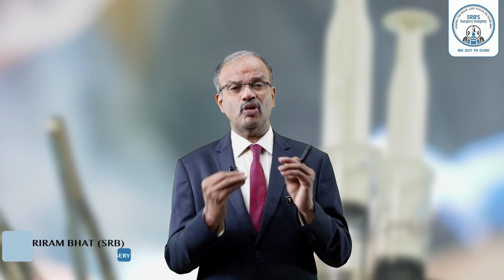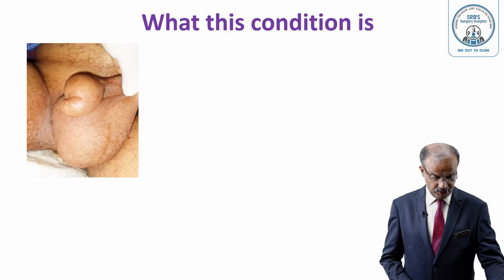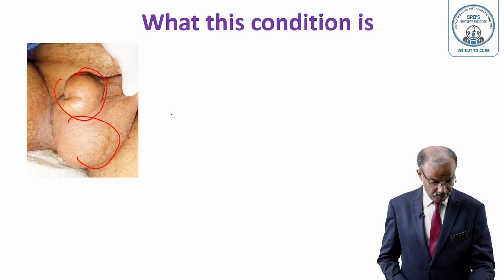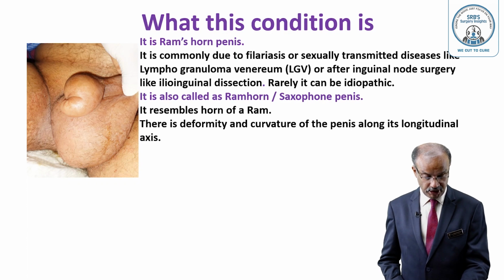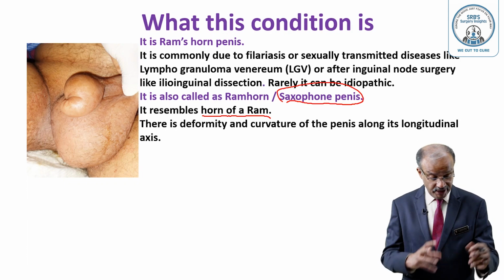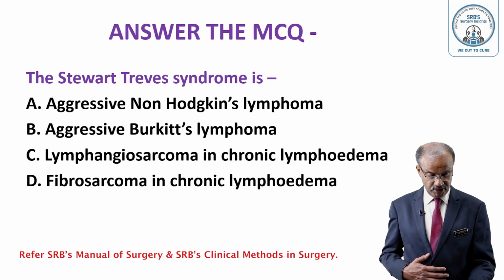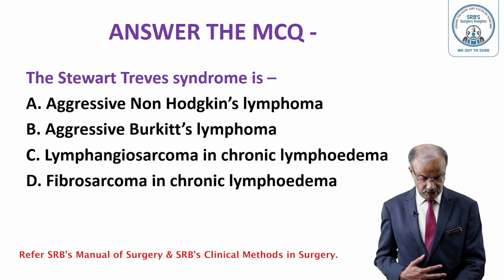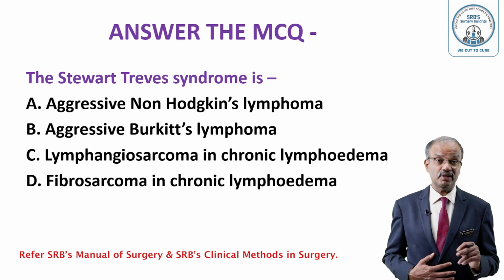Ram's Horn Penis by Dr. SRB | Dr. Srirama Bhat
Ram's Horn Penis by Dr. SRB